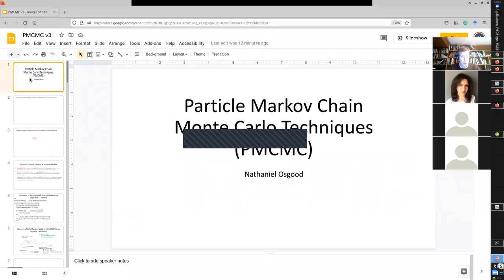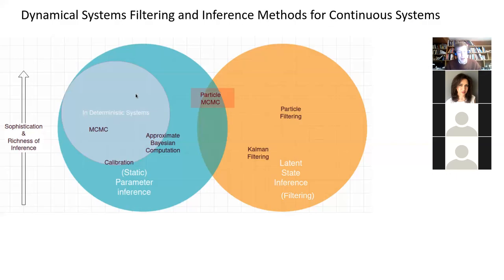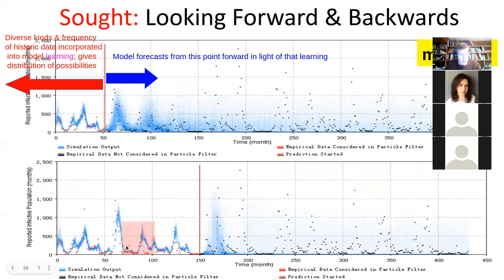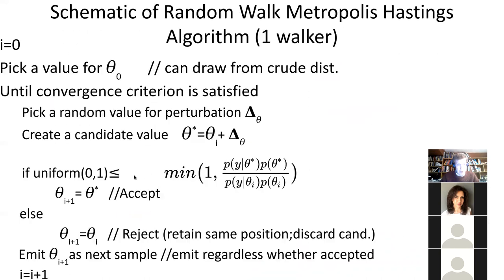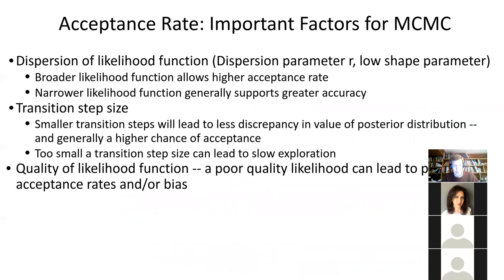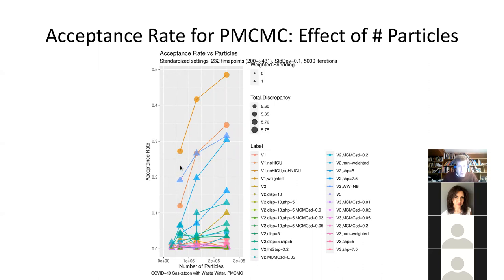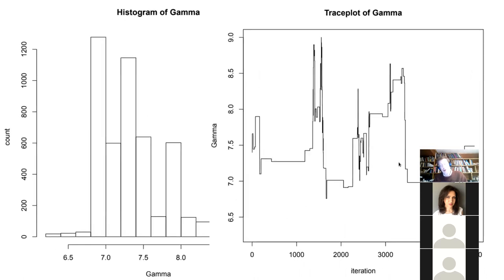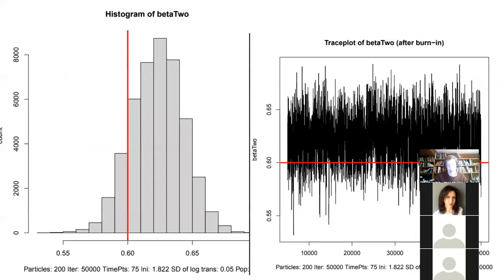Fields Institute CMPT898 Lec19: Acceptance Rates and Convergence in MCMC & PMCMC